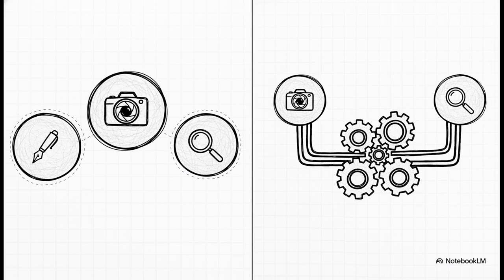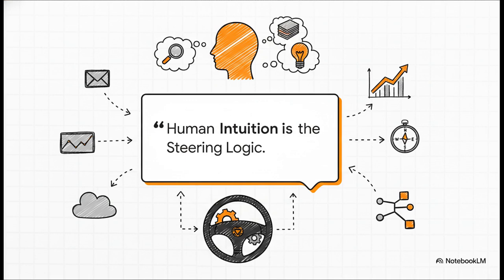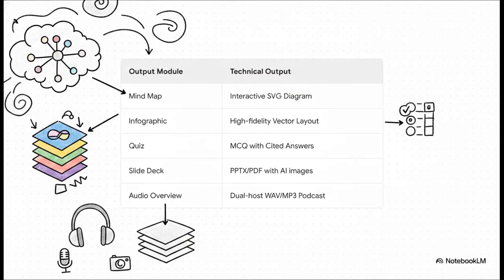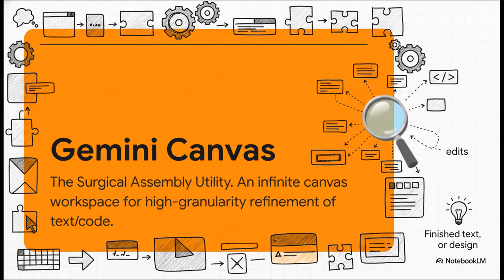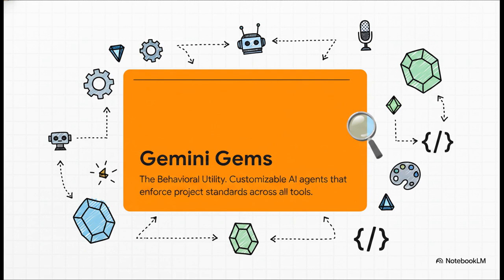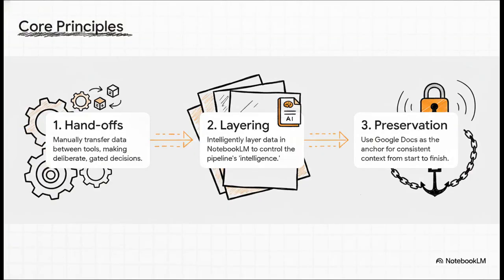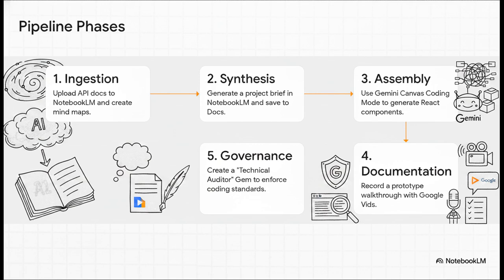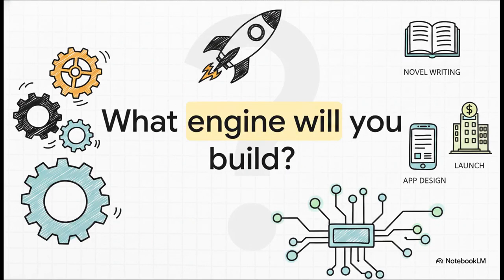Why Your AI "Agents" Keep Failing (Build This Instead)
Everyone is waiting for "Autonomous AI Agents" to take over their workload, but there’s a massive problem: AI has no memory. When you jump from a research tool to a writing tool to a coding tool, you lose the "Logic" of your project. You’re left with "AI Islands" that don’t talk to each other, forcing you to start over every single time and killing your creative flow.

In this video, we are moving past being "users" and becoming Architects. I’m showing you how to build a Custom AI Engine—a universal setup that works for any project, whether you’re launching a startup, writing a book, or building software. This is the Modular Studio philosophy.

The Blueprint for Your Universal Engine:

The "RAM" Strategy: How to use Google Docs as the central "Context Bridge." This is the "Short-term Memory" that allows you to move between different AI tools without losing your project’s state.

NotebookLM (The Foundation): Why you should never "chat" with a generic AI again. Learn to use a "Closed System" to ground your work in facts and eliminate hallucinations.

Gemini Canvas (The Assembly Desk): Moving from "Prompting" to Surgical Editing. We show you how to take raw ideas and shape them with precision using layout and coding modes.

Gemini Gems (The Governance): How to program custom "Directors" that enforce your specific rules, tone, and standards across the entire pipeline.

We’ll walk through a 5-Phase Workflow—Ingestion, Synthesis, Assembly, Documentation, and Governance—that you can copy and paste into your own life today. Stop following "one-size-fits-all" recipes. It’s time to build a custom kitchen so you can cook anything.

The parts are on the table. The rules of assembly are clear. What engine will you build?